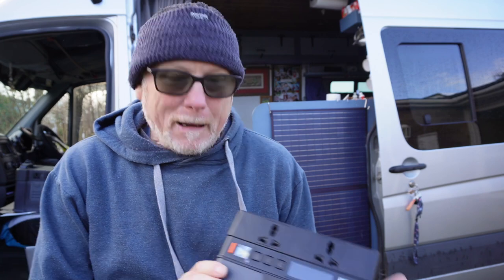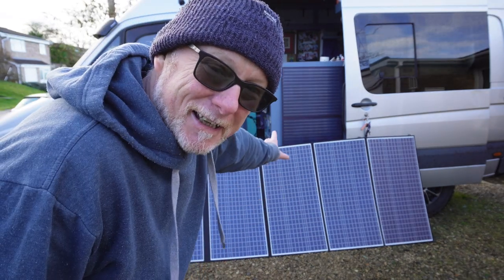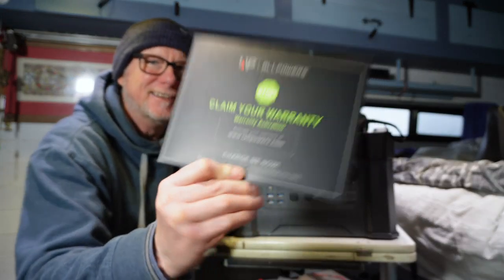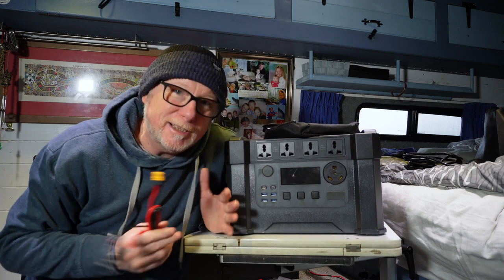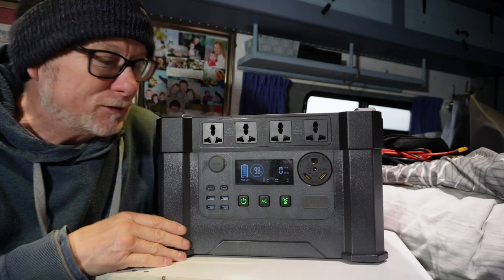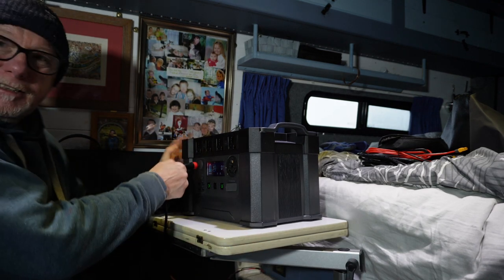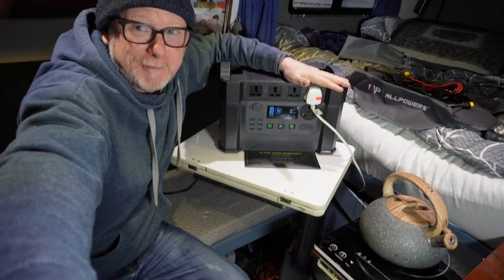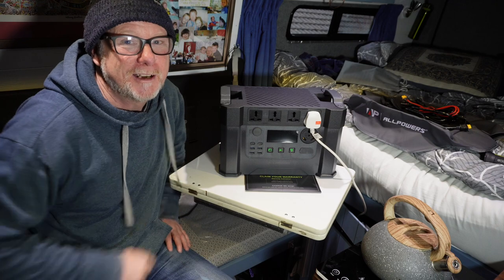Mel's Big Van Small World finds out if an Allpowers S2000 Monster X Pro CAN RUN A DIESEL HEATER?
ONLY £799 on amazon right now was £1999 Unbelievable £1200 discount grab a bargain while stocks last click this
ALLPOWERS S2000 Portable Power Station, CAN IT RUN A DIESEL HEATER
ALLPOWERS 400W Foldable Solar Panel,
All in one Diesel Heater Bluetooth Control
12V AC DC Power Adapter for diesel heaters

Everything i use in my camper van you will find
Camper van build parts list
Another way to get stickers is through paypal £5.00 Remember to include name and address
Zhiyun Crane M3 Gimbal 3-Axis Handheld Stabilizer